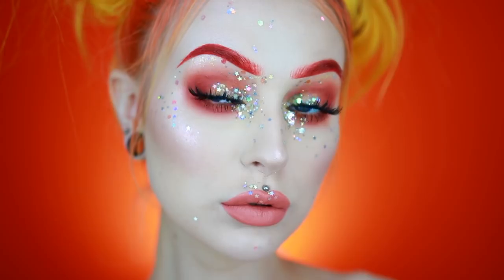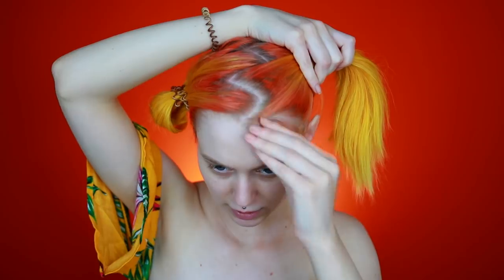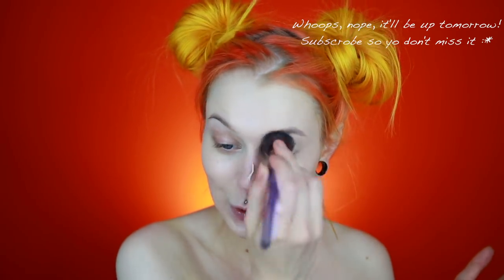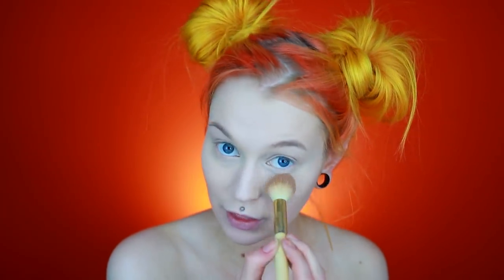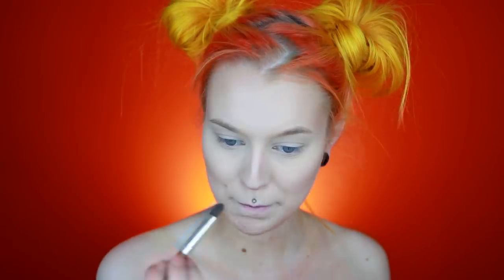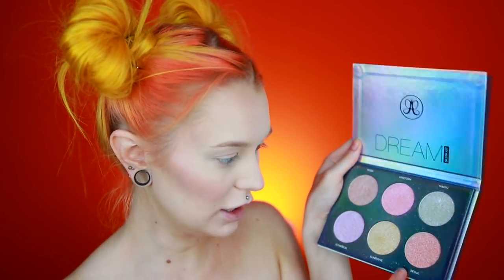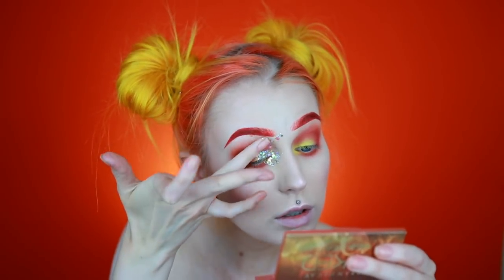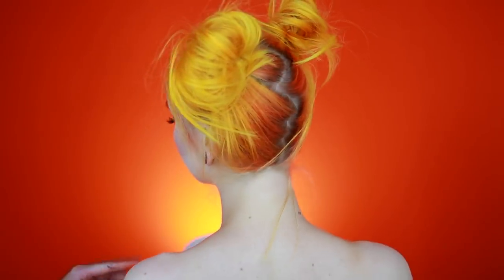Glitter Festival Makeup + Space Buns with Short Hair CHATTY GRWM | Evelina Forsell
Hey babes! So sorry for not uploading for a while but guess what, I'm bcak bitchezz! lol

No but really, sorry, I'll try my best to upload as much as possible this summer, I'll film a video tomorrow so please comment what you'd like to see next :*

Moroccanoil Dry Texture Spray
Invisibobble Hair Ties
Bobby Pins
Maria Nila Extreme Hairspray

Paris Berlin Loose Powder
Anastasia Beverly Hills Countour Stick Fawn
Kat Von D Shade & Light Contour Kit
Urban Decay Backtalk Palette
Anastasia Beverly Hills Dream Glow Kit
Kat Von D Brow Pomade Scarlet
Urban Decay Heat Palette
Paris Berlin Shadows
From Nic Love Glitter
Inglot x JLO MAscara
Anastasia Beverly Hills Matte Lipstick Hollywood

The address is:
United Screens
Evelina Forsell
Kammakargatan 23
11160 Stockholm

Code: EVELINA

Code: EVELINA15

Code: 15EV

Camera I use: Canon EOS 80D